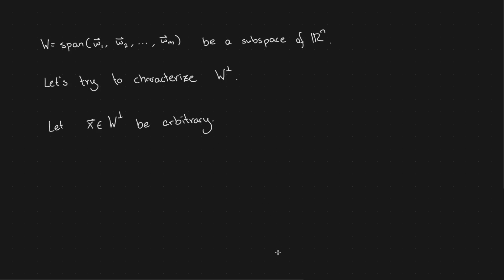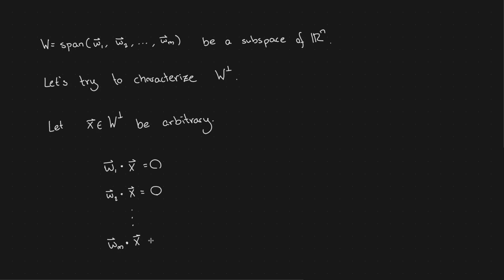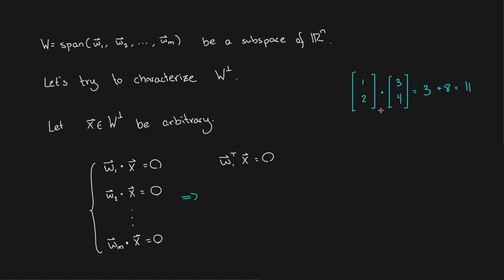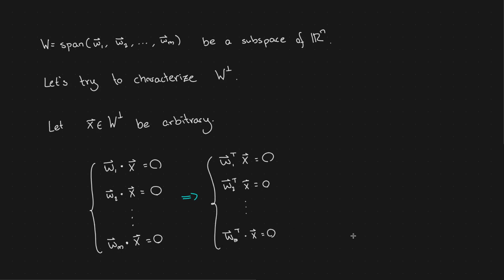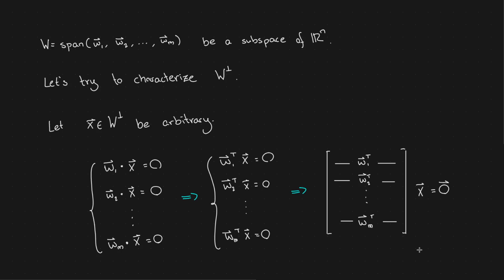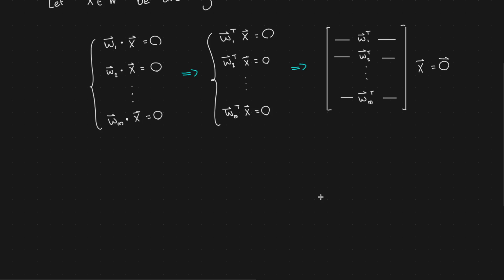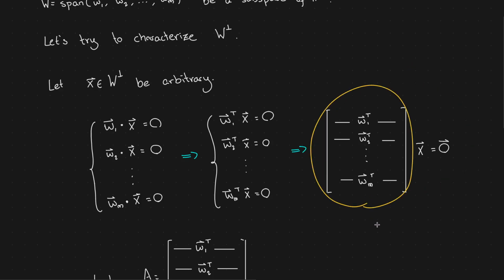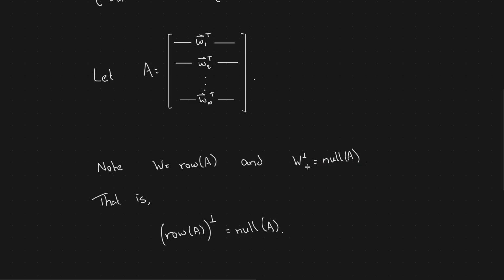9.3 Exploring Orthogonal Complements